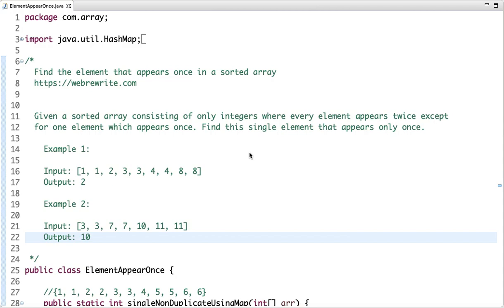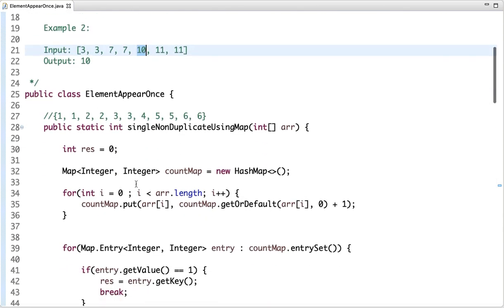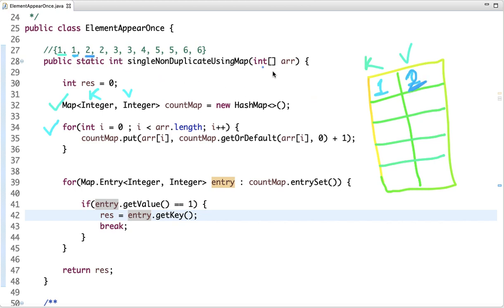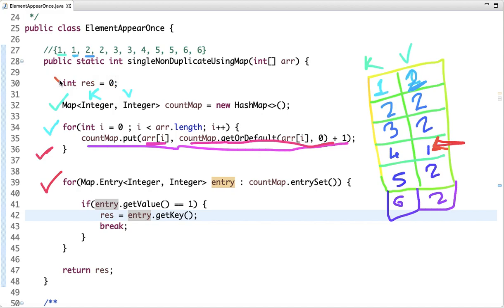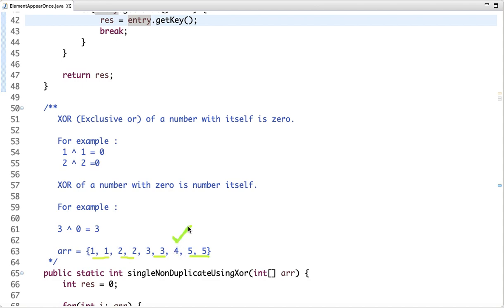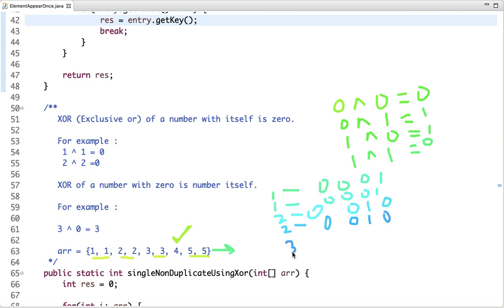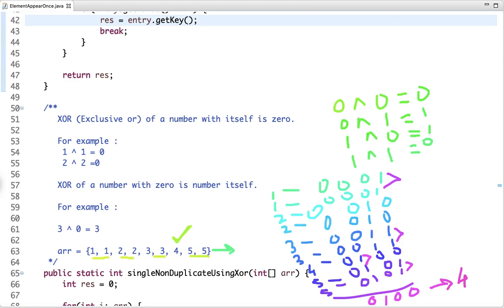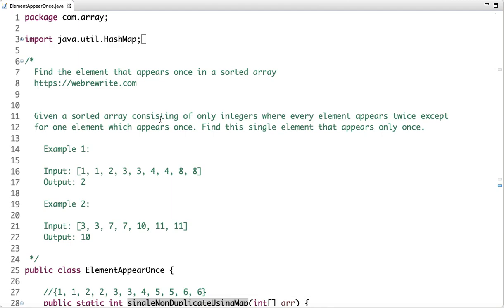Find the Element that Appears Once in an Array | Programming Tutorials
Find the element that appears once in a sorted array where every other element appears twice. In this tutorial, I have discussed how we can solve this problem using HashMap and Xor operator.

* Find the element that appears once in a sorted array using Xor.
* Find the element that appears once in a sorted array using HashMap.